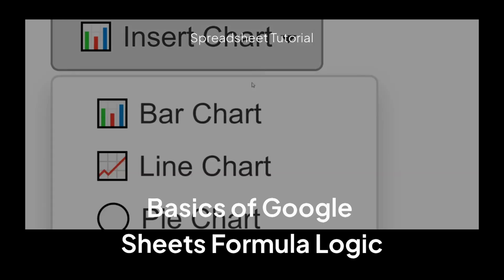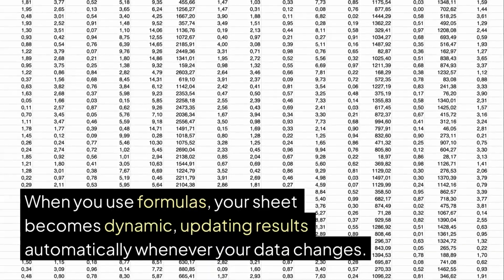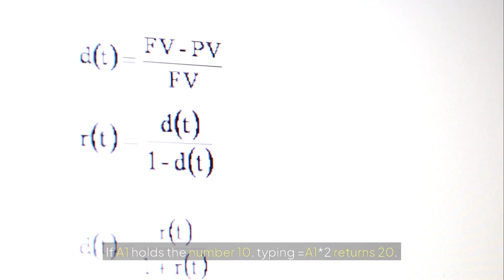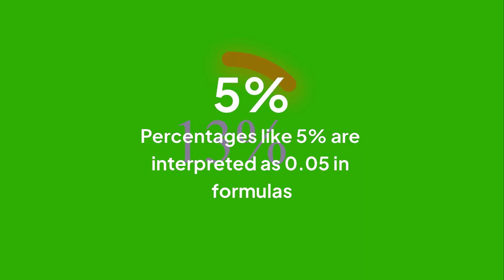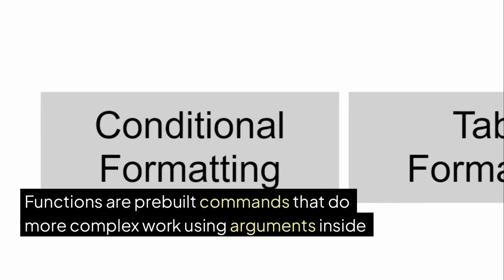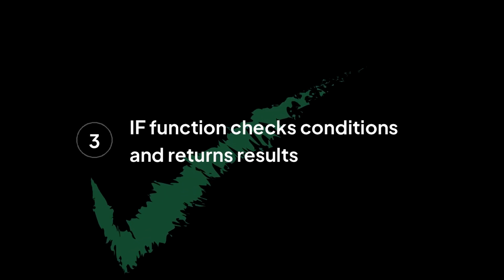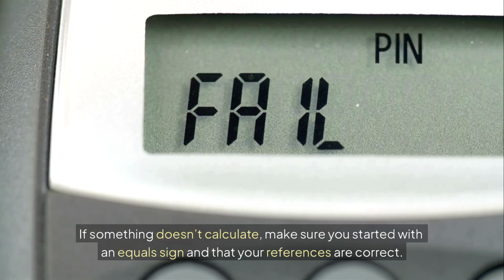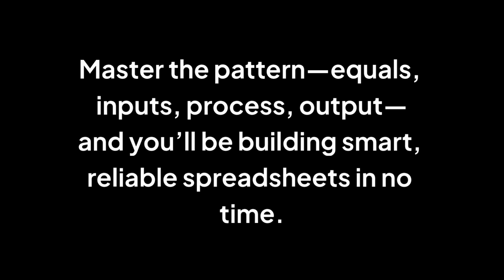Google Sheets Formula Logic Explained in Simple Terms - 2026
Learn Google Sheets formula logic in 2026 so you can understand, build, and troubleshoot formulas easily—even if you’re new to spreadsheets.

Steps
• Understand Basic Operators → Use + , - , * , / For Arithmetic Calculations
• Use Cell References → Apply A1, B2 To Dynamically Link Data
• Apply Functions → SUM(), AVERAGE(), IF() To Automate Calculations
• (Optional) Nest Functions → Combine IF() + AND() For Advanced Logic
• Test And Debug → Check Formula Outputs And Adjust References As Needed
(Pro Tip: Use F2 To Edit Formulas Without Breaking References.)

Timestamps
0:00 (Google Sheets Formula Logic Explained In Simple Terms — 2026)
0:05 Basic Operators And Cell References
0:20 Apply Functions And Nest Logic
0:40 Test Formulas And Wrap-Up

Helpful Tips:
Google Sheets Formulas, Spreadsheet Logic, Easy Formula Building

If you find this video on Google Sheets Formula Logic Explained In Simple Terms — 2026 helpful, please consider subscribing to the channel so we can continue to bring you amazing troubleshooting tips for your PC!